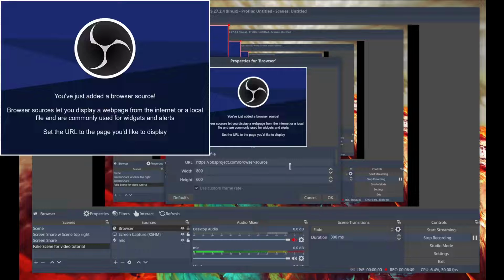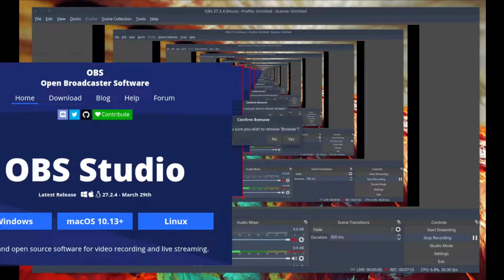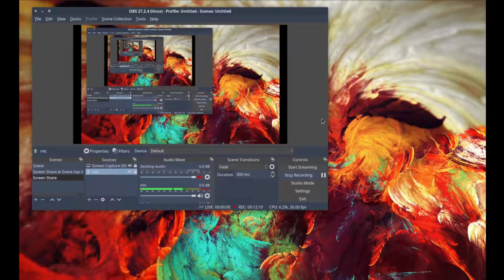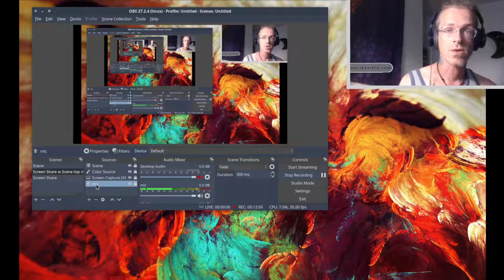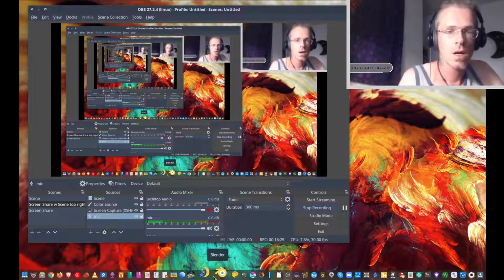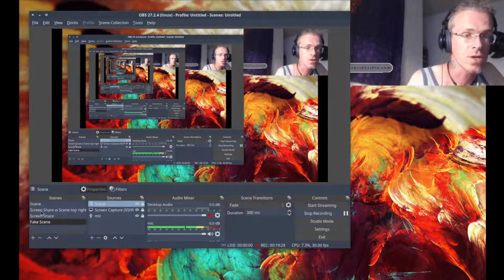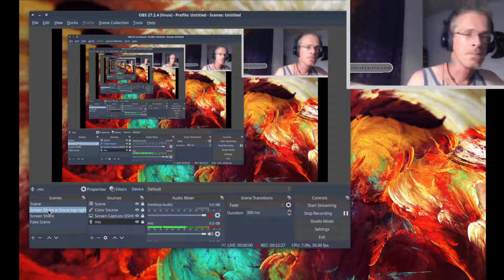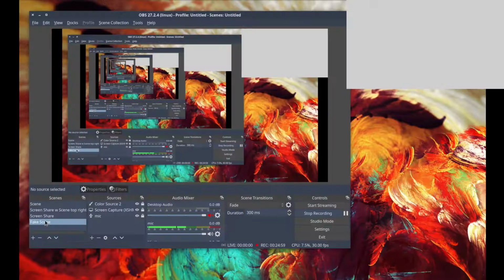OBS Open Broadcaster Software Studio tutorial - scenes and sources - basic overview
In Open Broadcaster Software Studio, we use Scenes and Sources to generate the layout and setup of our video.  This overview intends to make it easy for new OBS users to understand Scenes and Sources so they can begin to play with making video content!  The more we understand the rules, the more we can play and have fun and experiment within them... lol maybe even bend them (although we don't get into that in this vid)